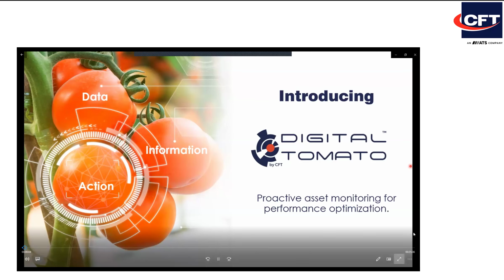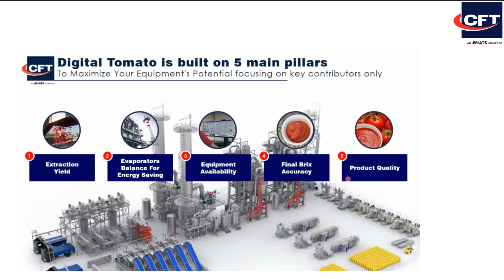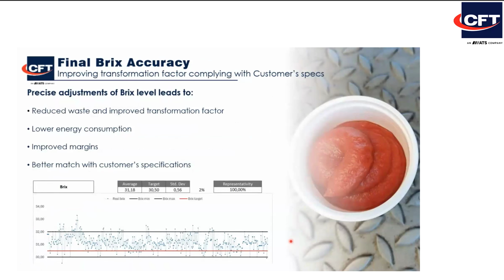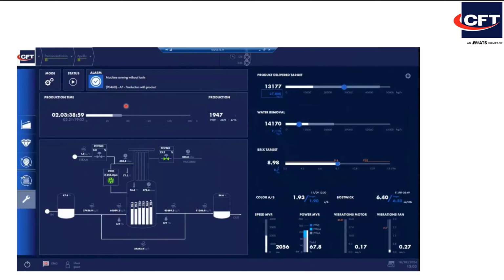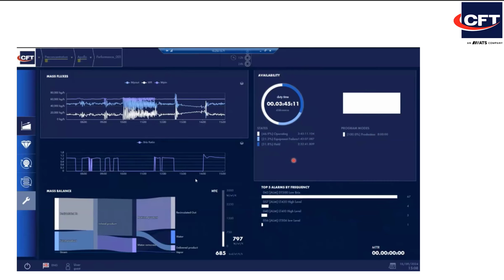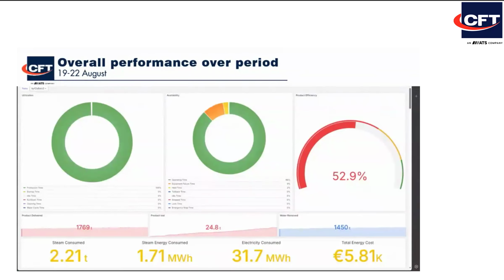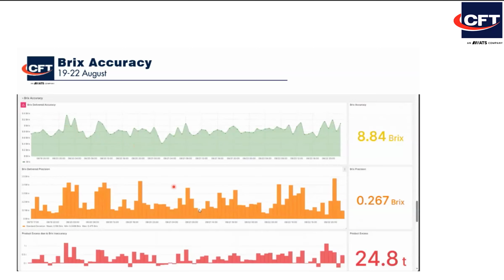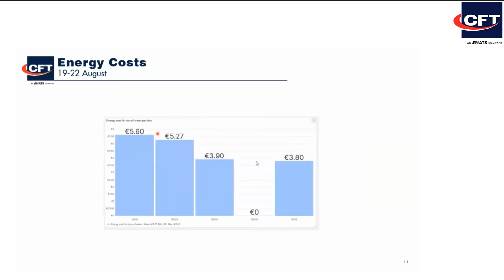CFT Group - Webinar on Digital Tomato